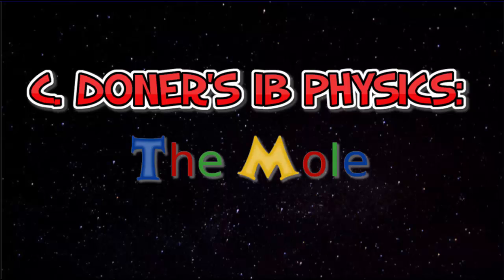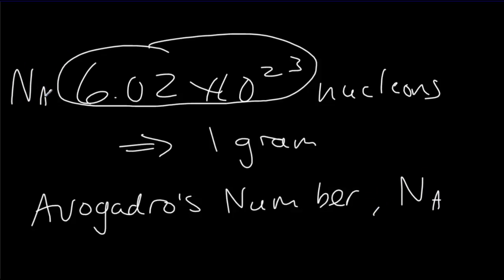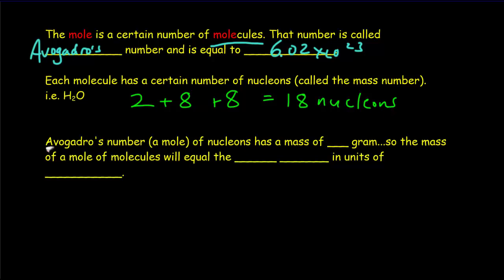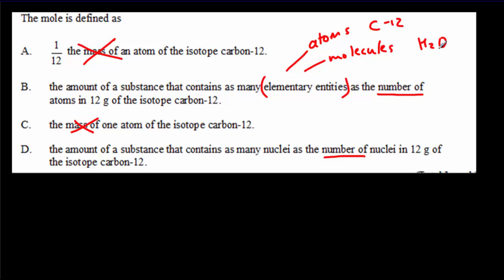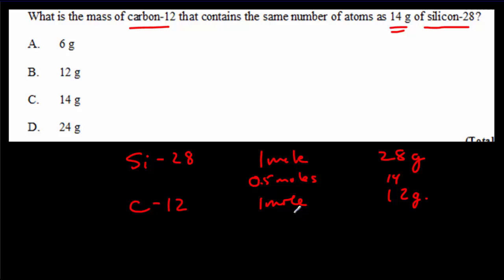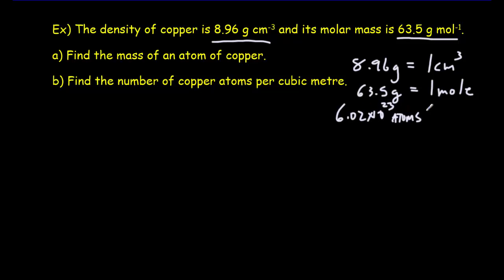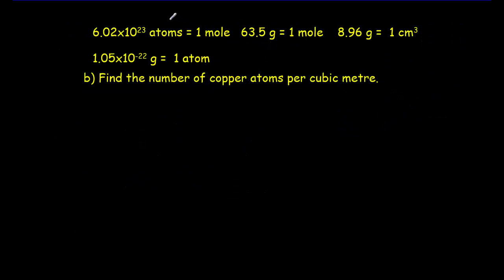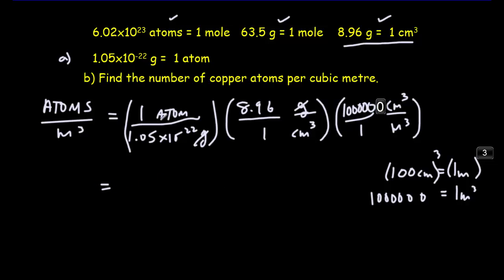What exactly is a mole?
Turn 2s and 3s into 6s and 7s.
150+ free and 60+ exclusive videos.
Explains what a mole represents and solves several sample problems.